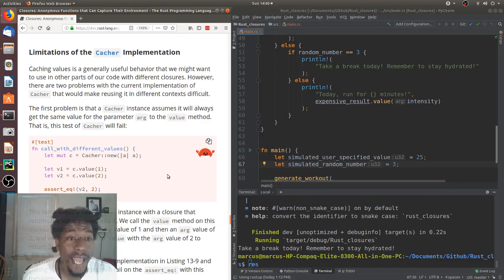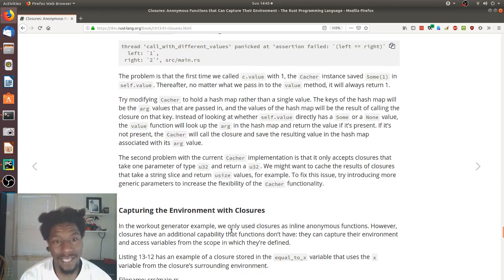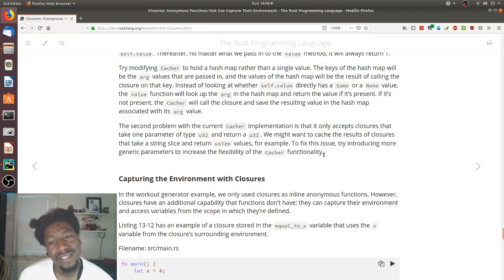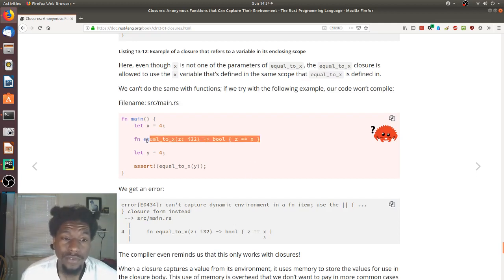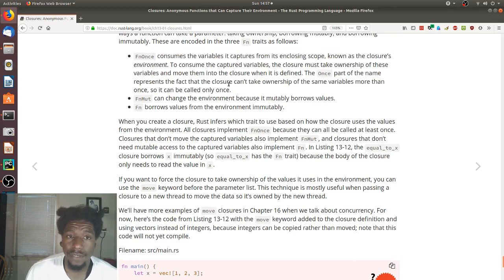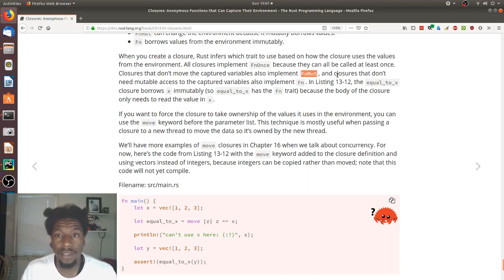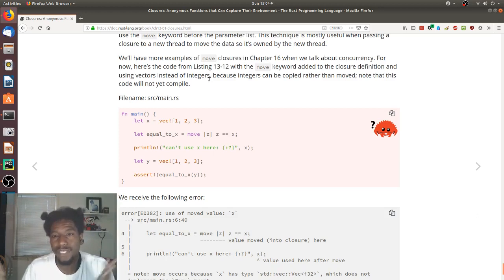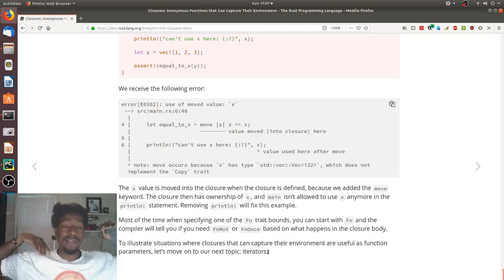Rust: Functional Language Features (Closures Part 3)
Continuing with "The Rust Programming Language", we are picking up where we left off with Chapter 13, which is "Functional Language Features: Iterators and Closures".